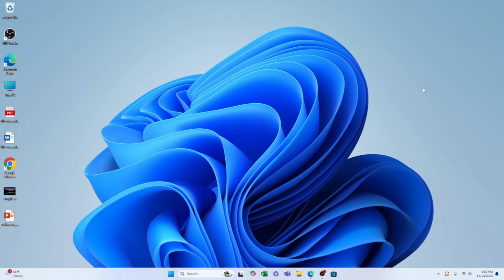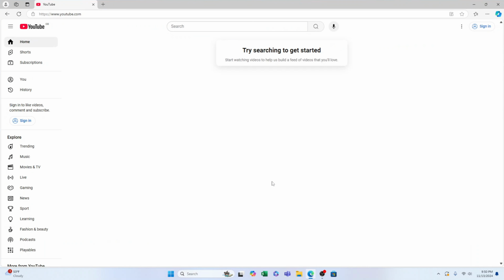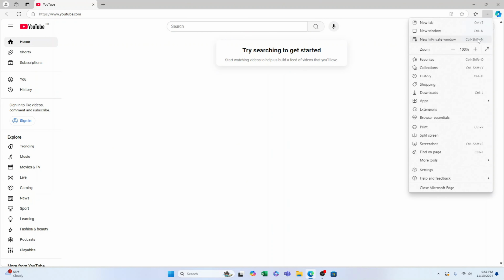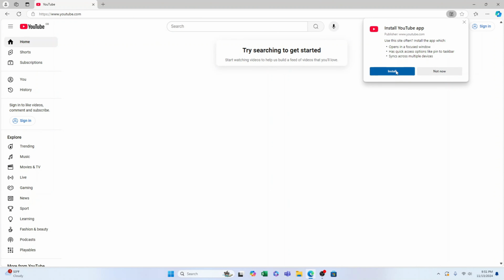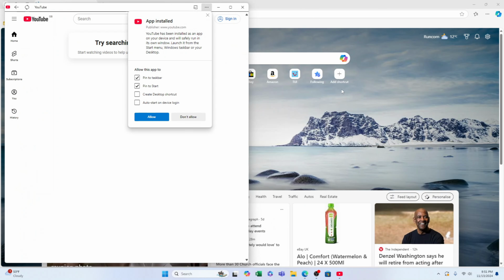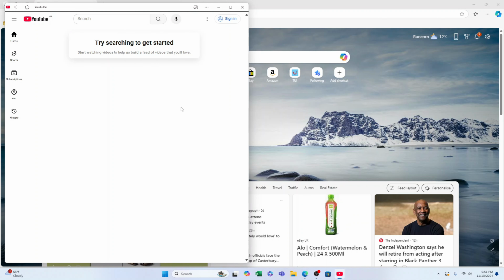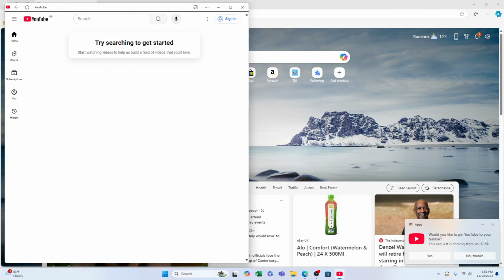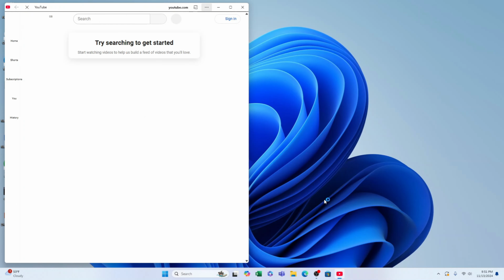How to Install YouTube App in Windows 11 Laptop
In today's quick video guide I'm going to show you How to Install YouTube App in Windows 11 Laptop.